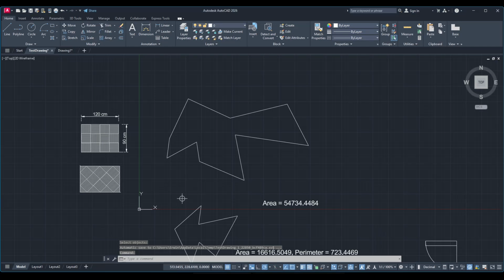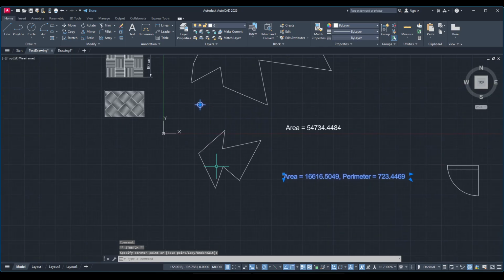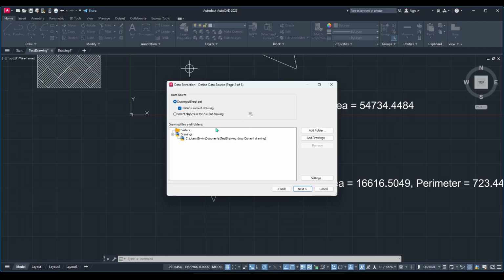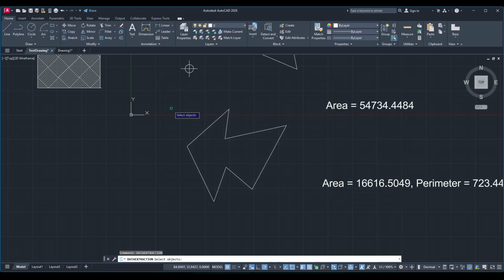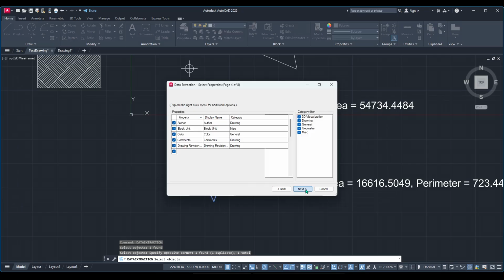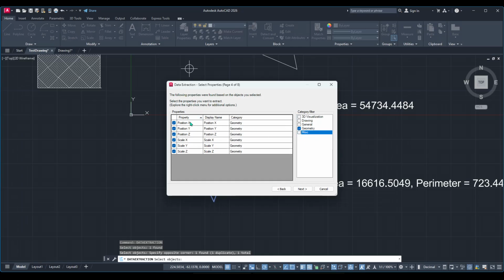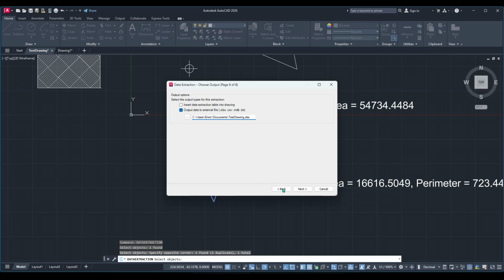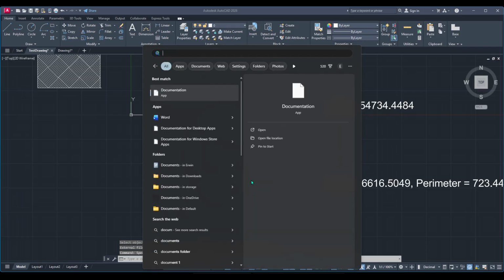How to Export Coordinates from AutoCAD to Excel (2026 Updated)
Here’s how to export coordinates from AutoCAD to Excel step by step.

In this quick tutorial, you’ll learn how to extract point coordinates from your AutoCAD drawing and export them into an Excel spreadsheet. This guide walks you through using AutoCAD tools like data extraction or coordinate listing so you can easily transfer X, Y, and Z values for surveying, mapping, or engineering work.

how to export coordinates from autocad to excel, autocad export coordinates tutorial, autocad coordinates to excel guide, extract coordinates autocad tutorial, autocad data extraction coordinates tutorial, autocad survey coordinates export, autocad tutorial for beginners, autocad 2026 updated tutorial, cad software tutorial, engineering drawing autocad tutorial, autocad coordinate list tutorial, autocad to excel workflow